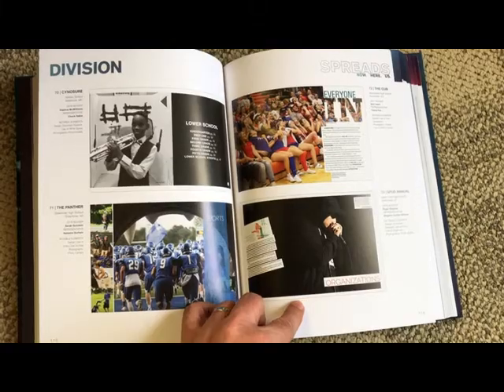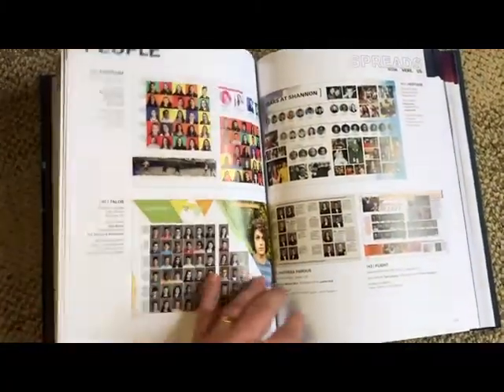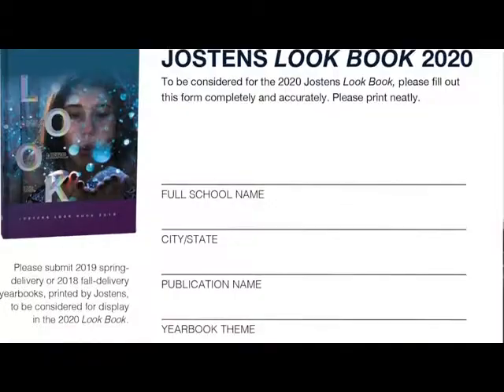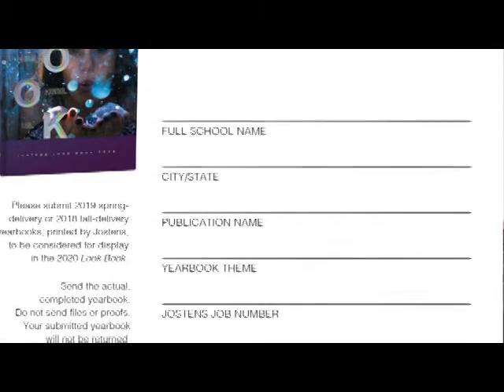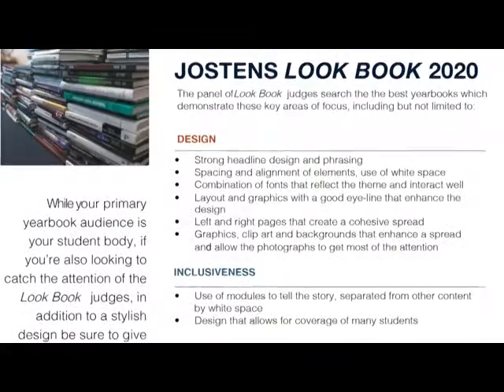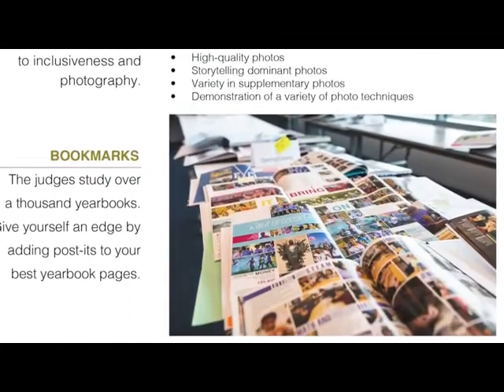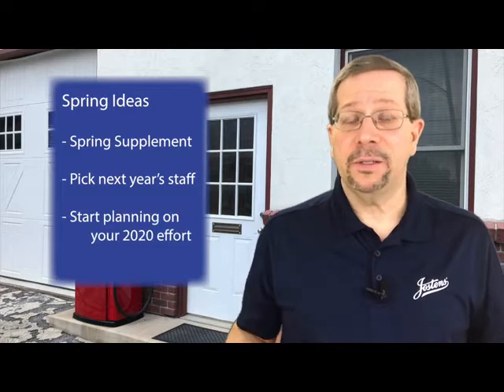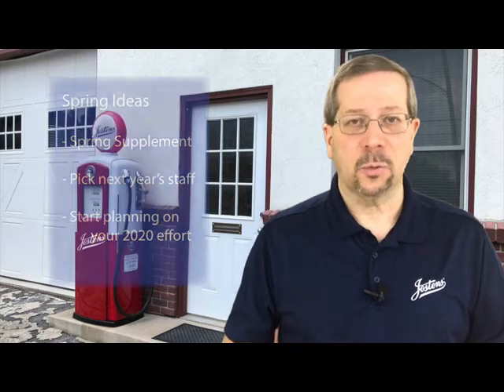The Yearbooking Report, April 2019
Welcome back! Along with news and ideas for your yearbooking effort, as the end of the school year approaches how does your staff distribute the book? Just hand them out, or make that day an EVENT to remember? A year's worth of hard work deserves a BIG finish, so check out a feature on a school who does that and how they do it.

And of course, don't miss this month's trivia question with another chance to WIN!!